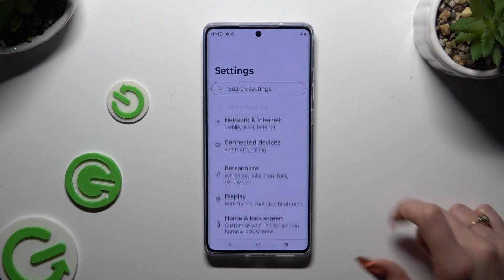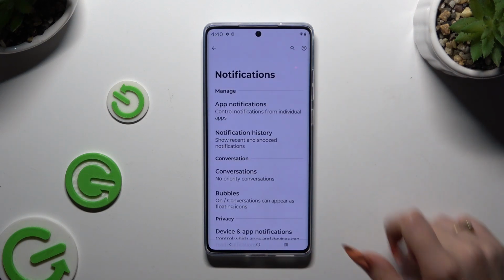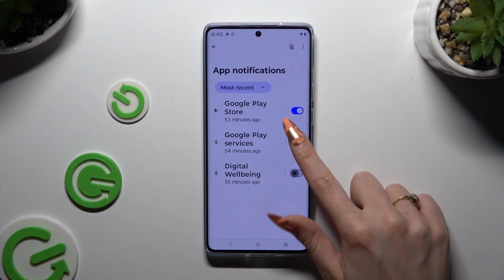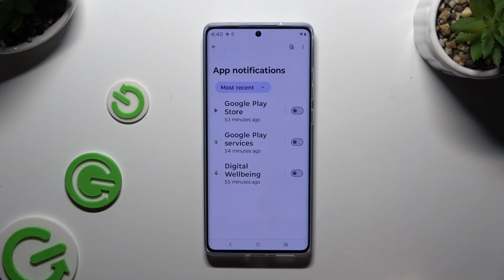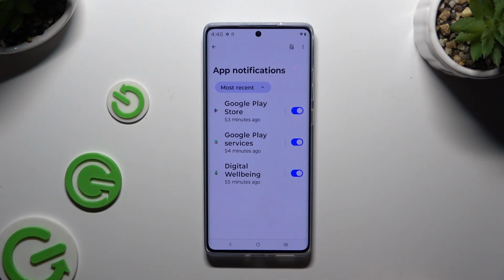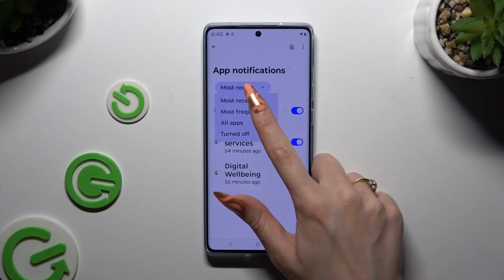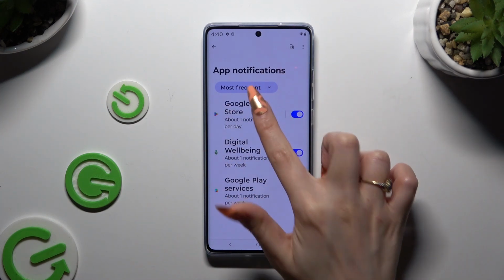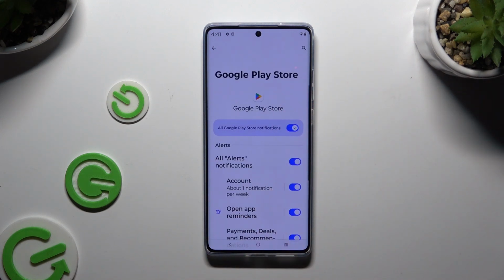How to Turn On/Off Notifications Sounds on MOTOROLA S50 Neo – Notification Modes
Find out more info about MOTOROLA S50 Neo:
In this video, discover how to easily turn on or off notification sounds on the MOTOROLA S50 Neo smartphone. We'll walk you through the steps to manage your notification modes, ensuring you can customize your phone's alerts for the selected apps to fit your preferences. So follow us and control your Notifications Settings successfully.

How to disable Notifications Sounds on MOTOROLA S50 Neo? How to switch on Notifications on MOTOROLA S50 Neo? How to mute Notifications on MOTOROLA S50 Neo? How to manage Sound Settings on MOTOROLA S50 Neo?